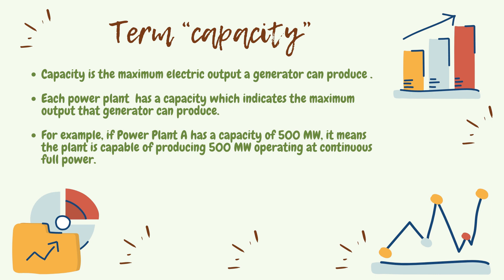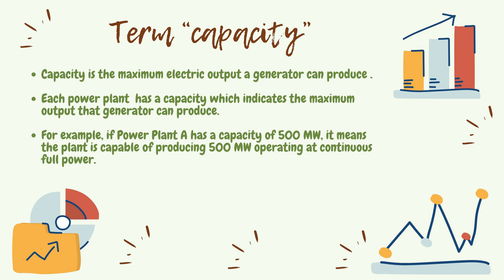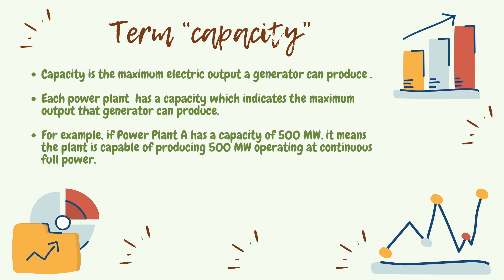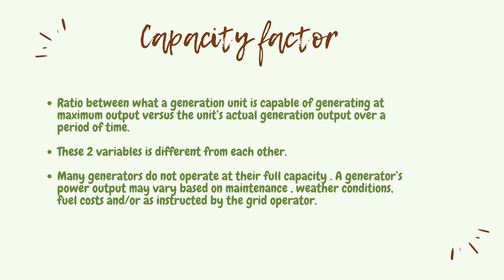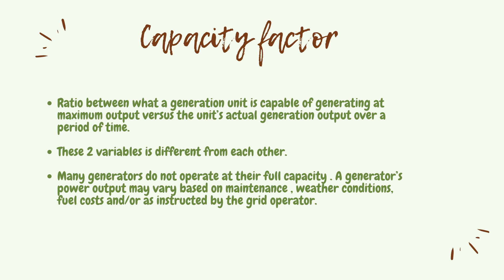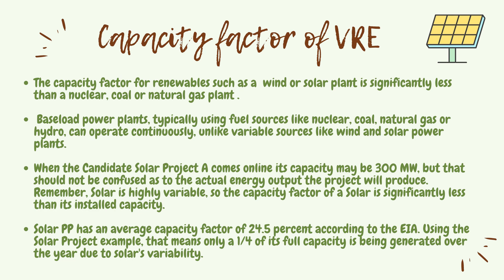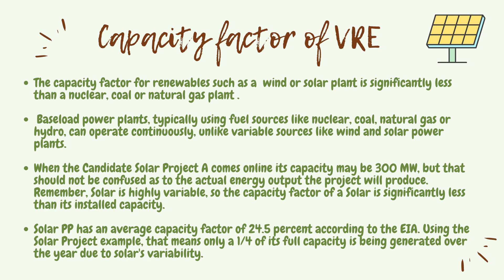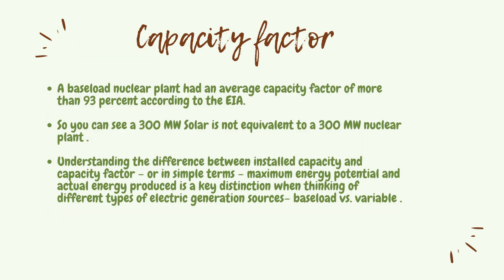Capacity Factor of Power Plant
For sure, the energy field can be a difficult place to navigate, especially if you are not speaking the same language.

Generation Capacity is the one term commonly thrown around.

This is essentially one way experts in the field can measure the growth of energy sources ranging from solar to nuclear power.

So what does it mean and how does it work?

-Capacity is the maximum electric output a generator can produce .
-Capacity Factor is the ratio between what a generation unit is capable of generating at maximum output versus the unit’s actual generation output over a time period.